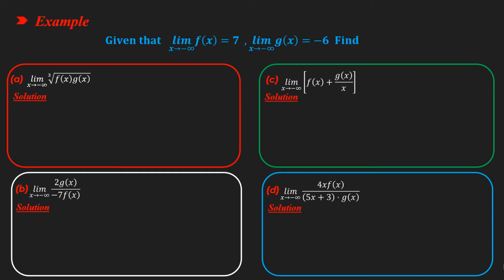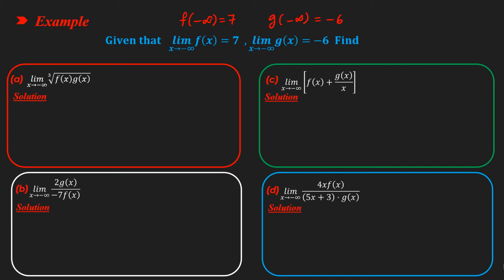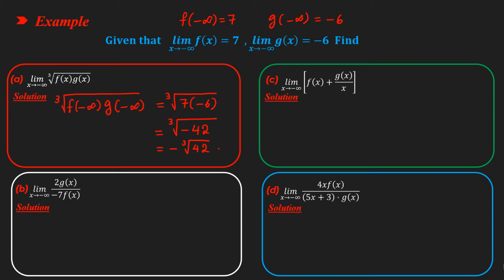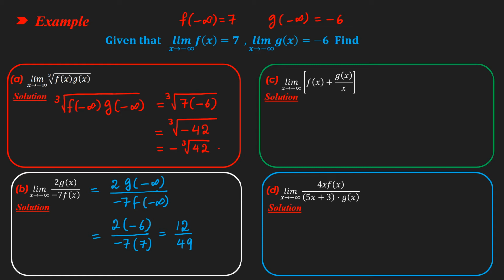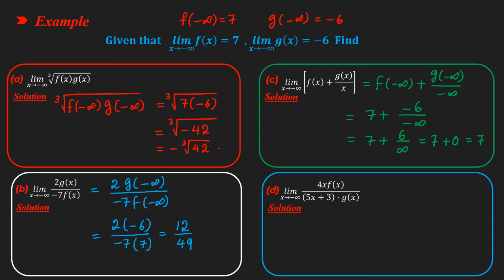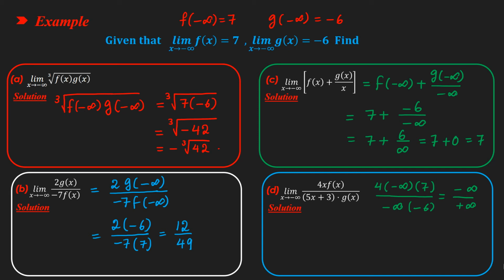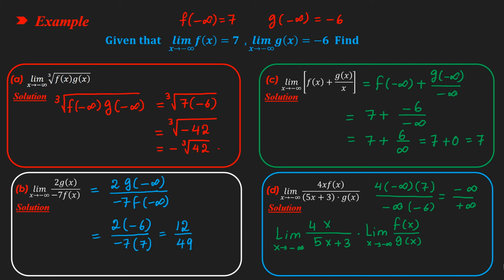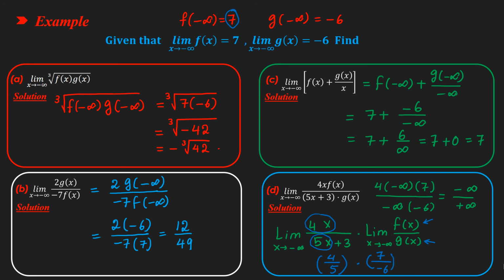Limits of unknown functions at infinity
calculus